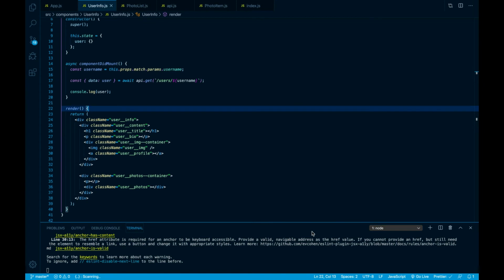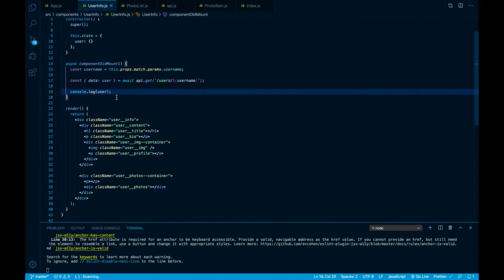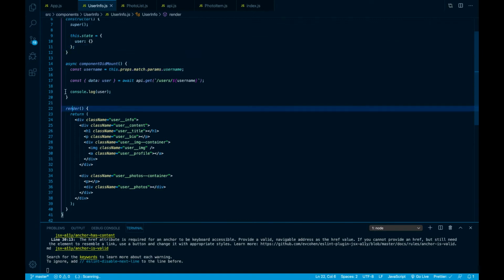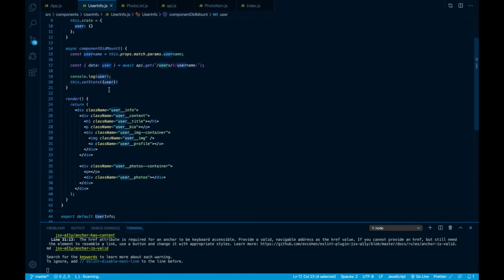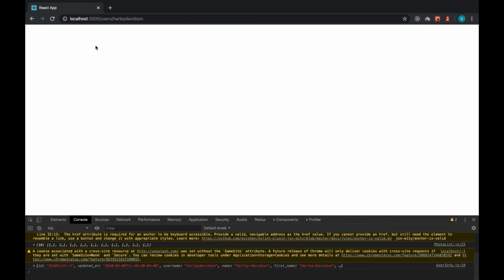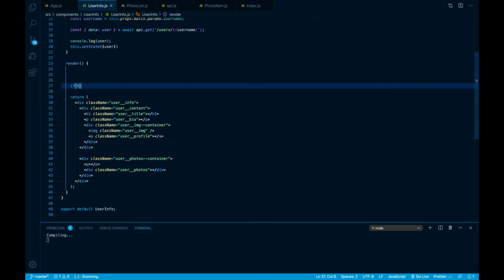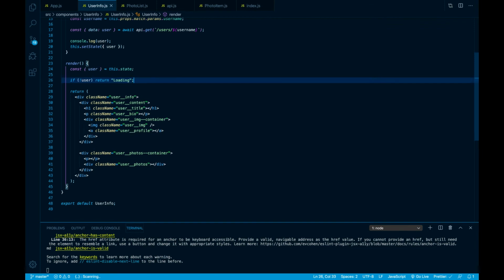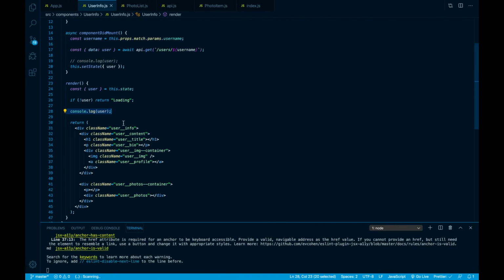React JS Project || 16-Show user info